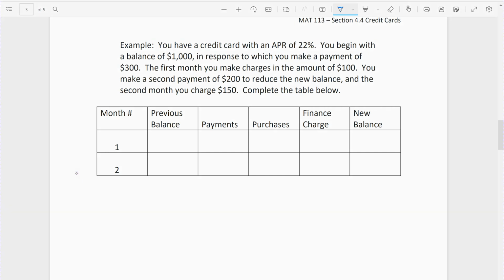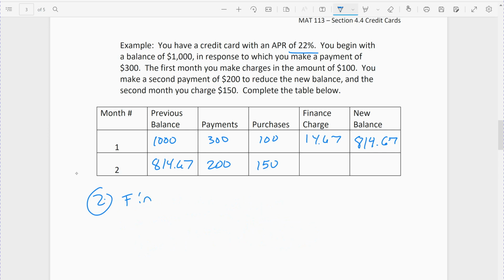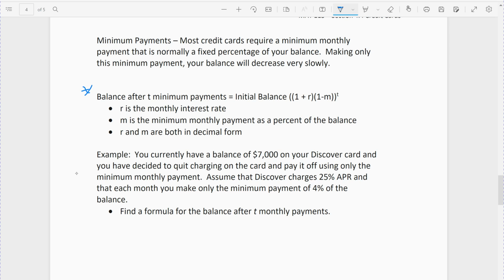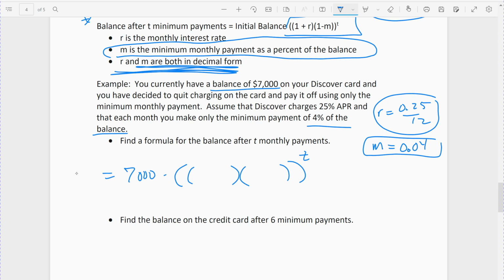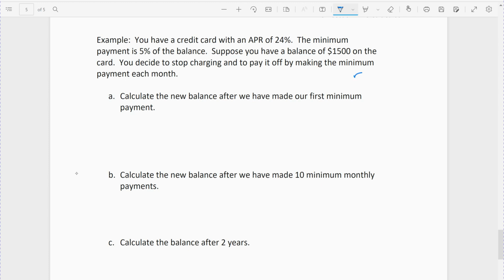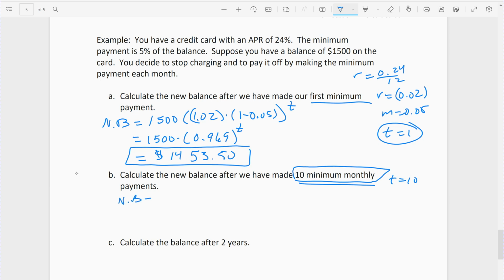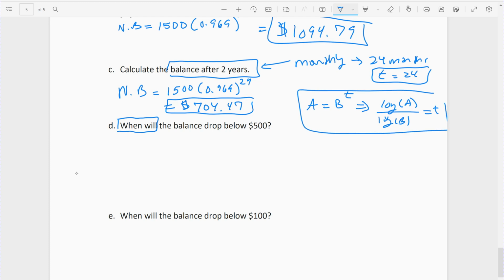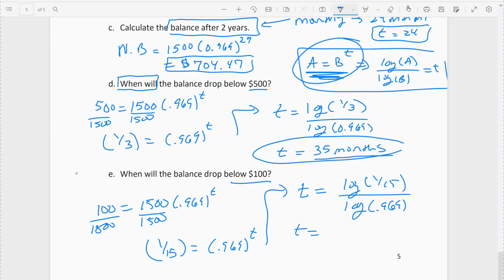Section 4.4 video 2 credit card applications and examples